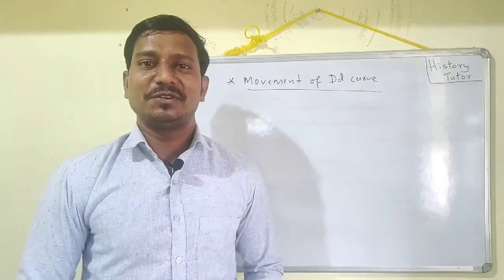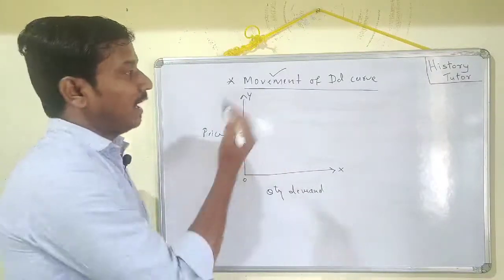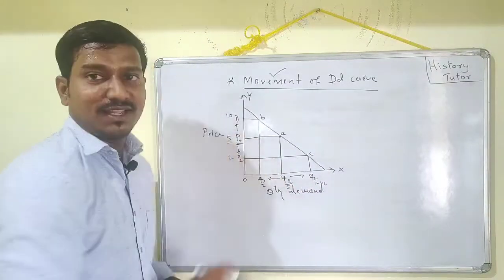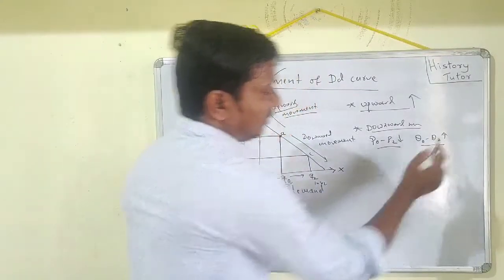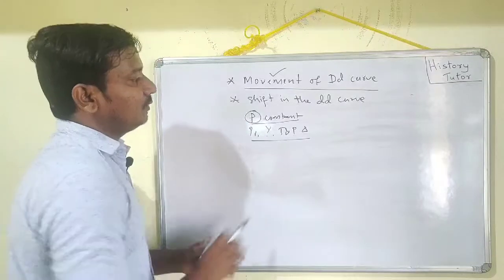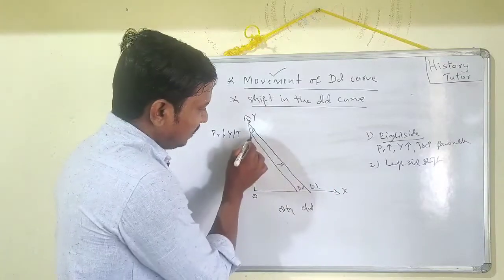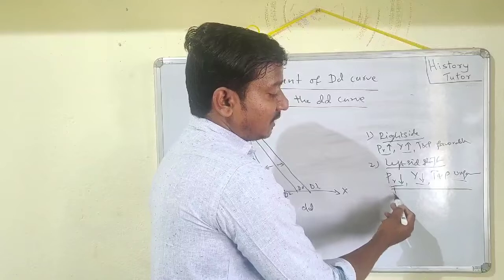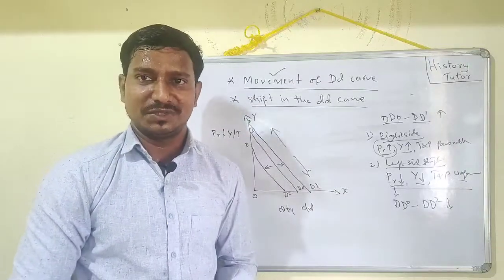Movement and Shiftment along the Demand curve//Basavaraj S// History tutor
In this video I have explained completely about movement and shiftment along the demand curve-Economics will help you in the Puc, all university degree students and karnataka competative exams, central compitative exams. so please watch video completely .